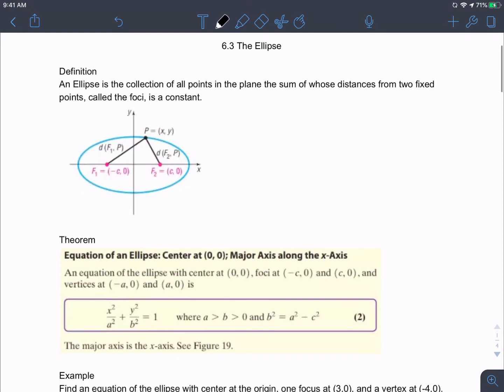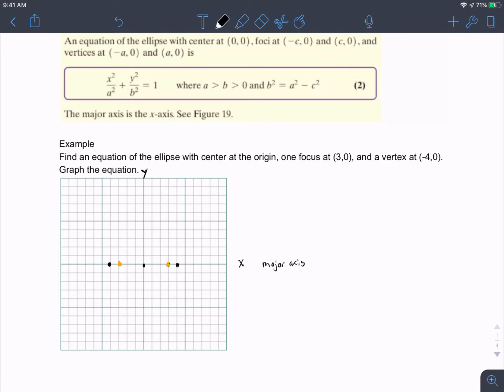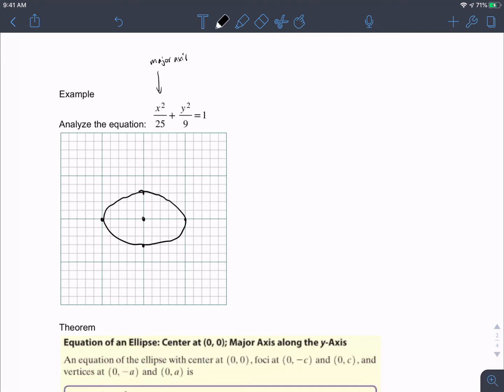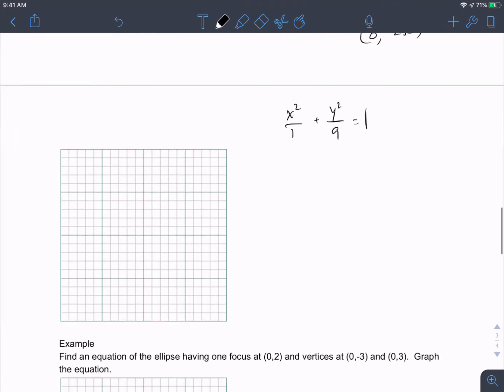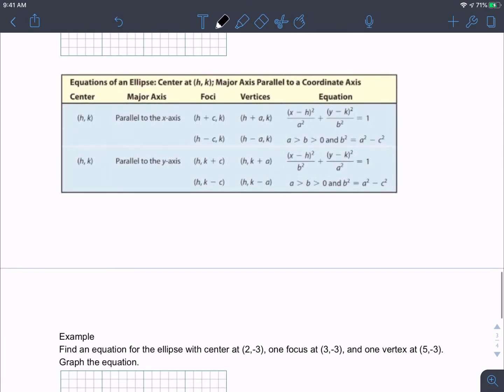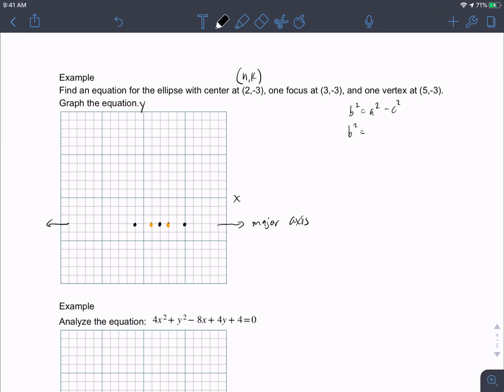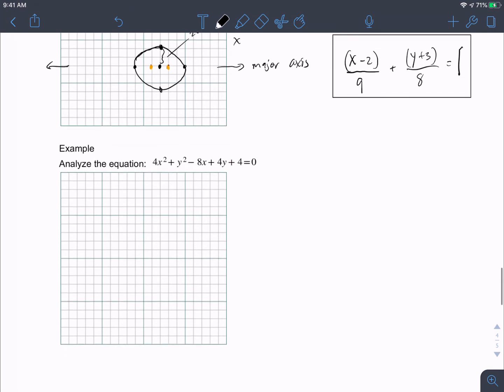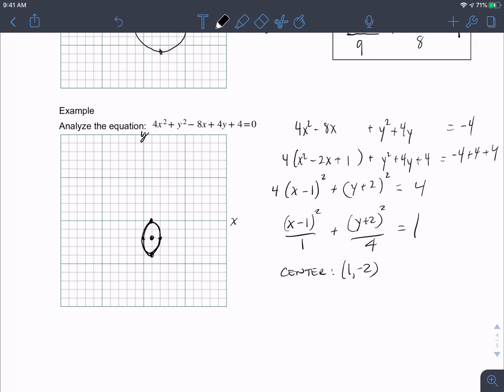6.3 The Ellipse